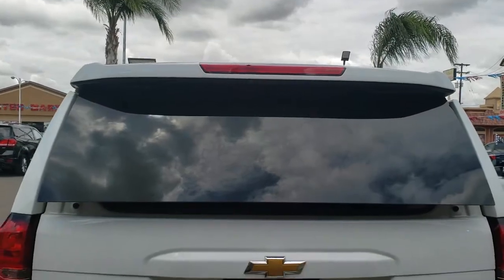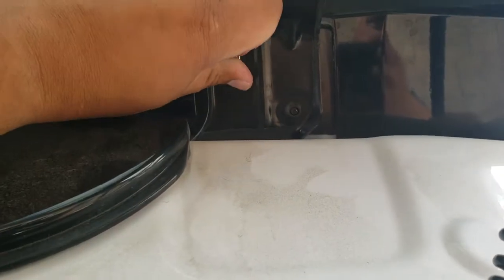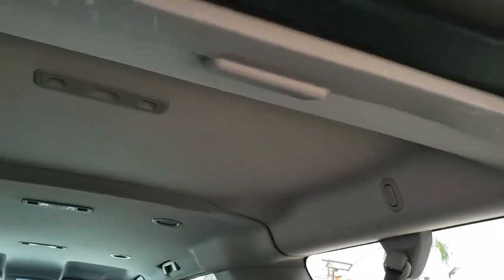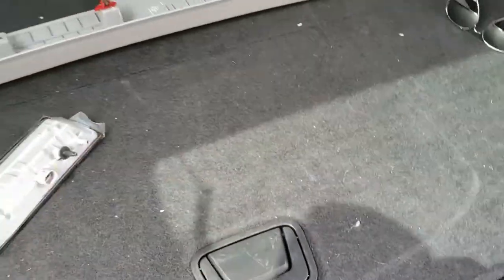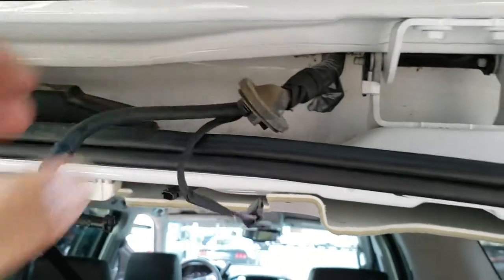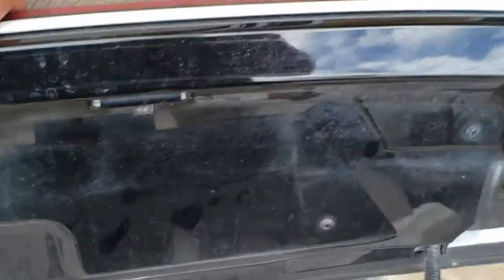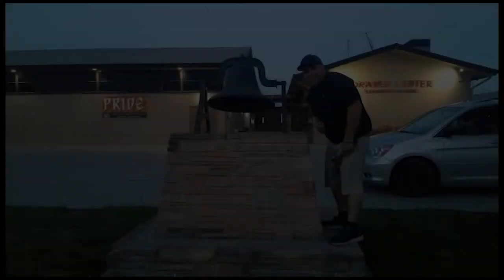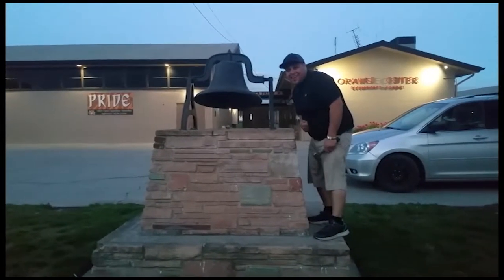How to: Remove Spoiler on a 2015 Chevrolet Suburban for 3rd Brake light Removal